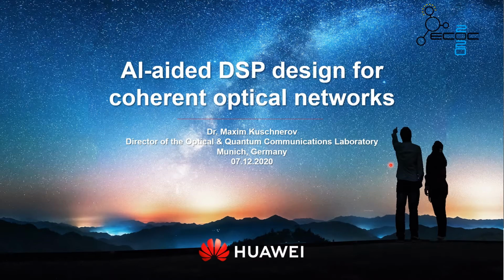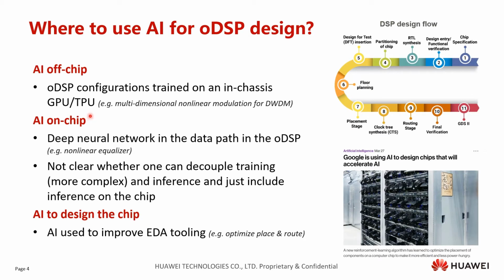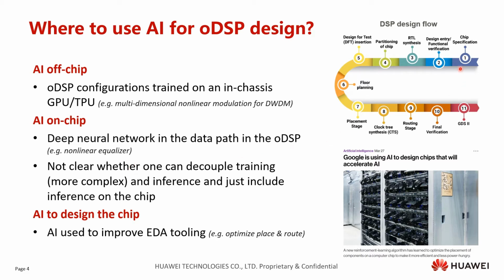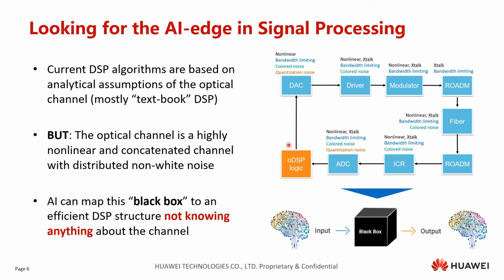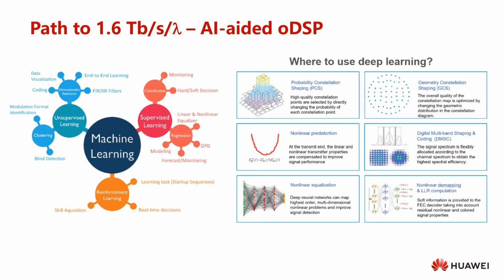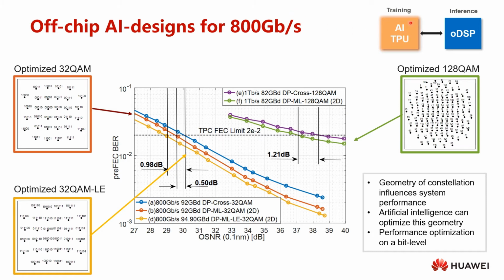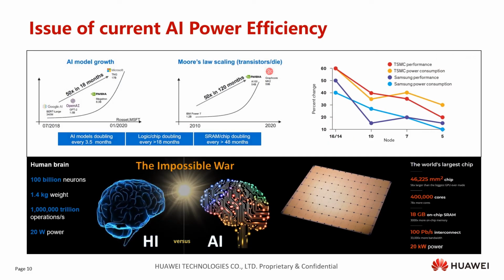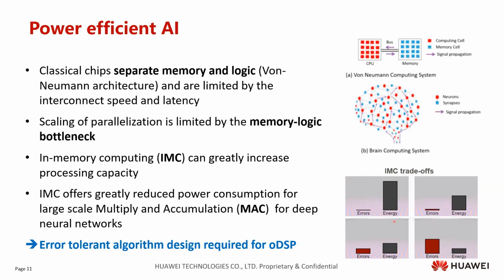Maxim Kuschnerov, Huawei MF